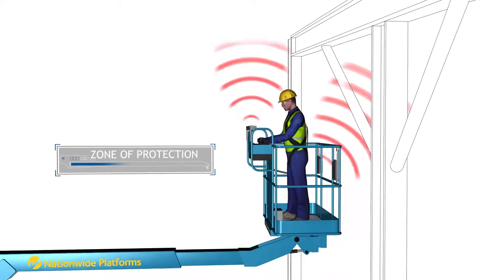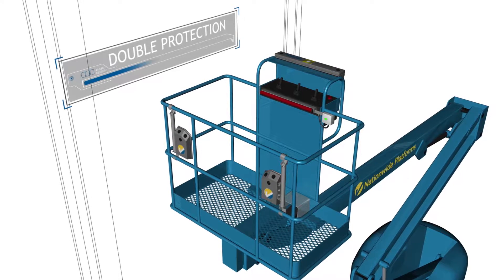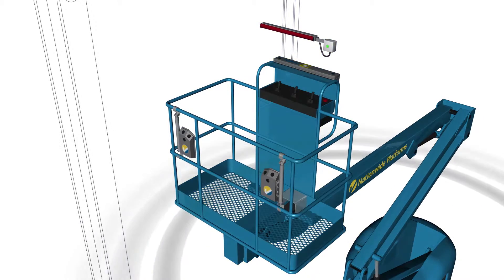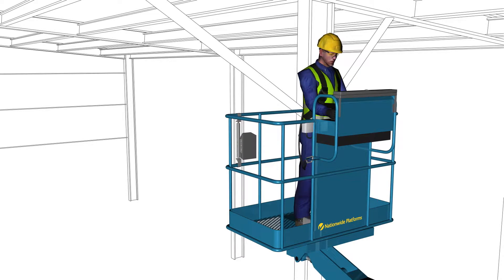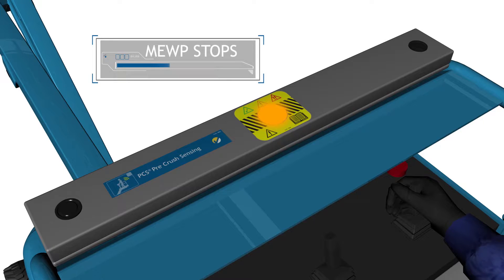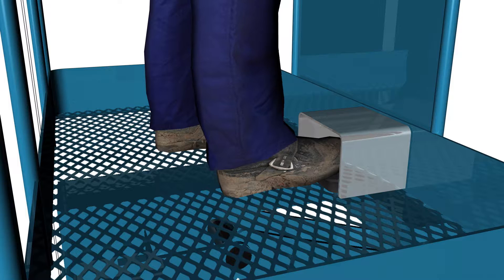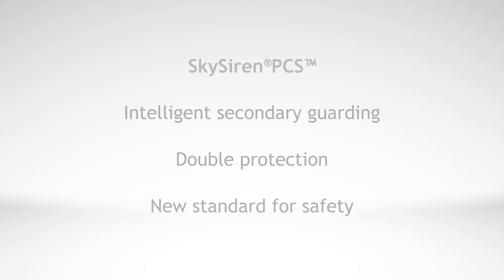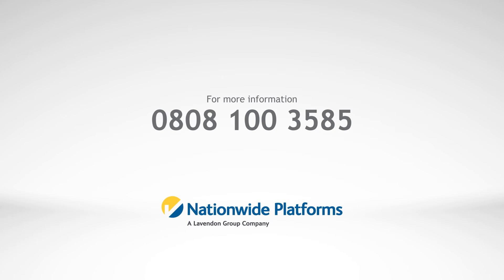Nationwide Platforms SkySiren® PCS™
Our award-winning SkySiren® PCS™ is the new safety system that gives you the highest available protection against the risk of entrapment or crushing incidents in a boom-type MEWP.